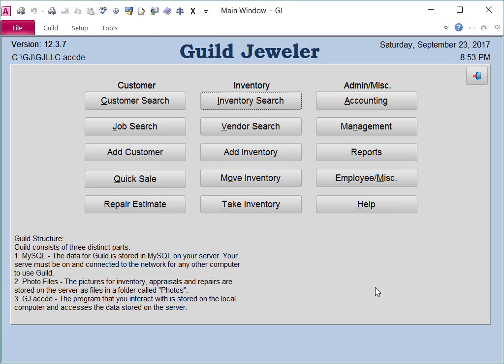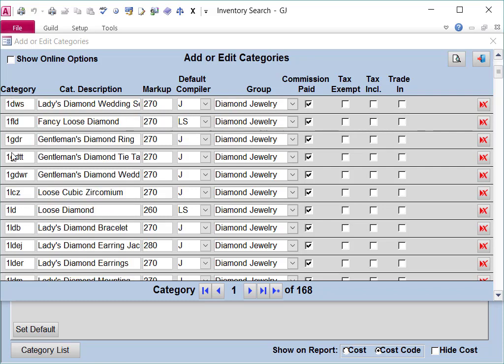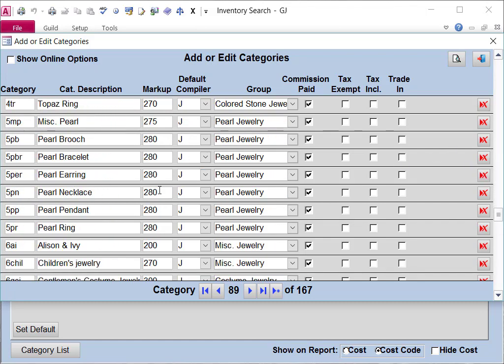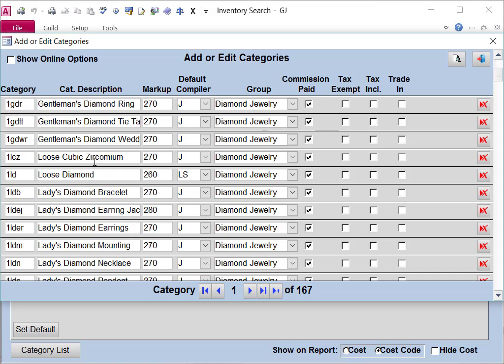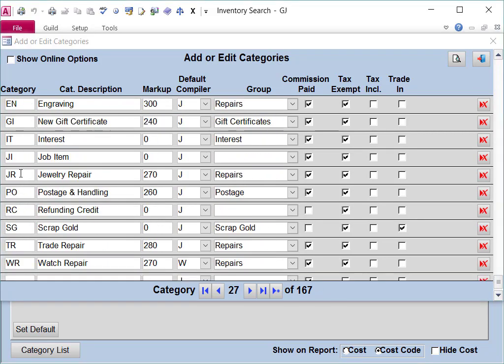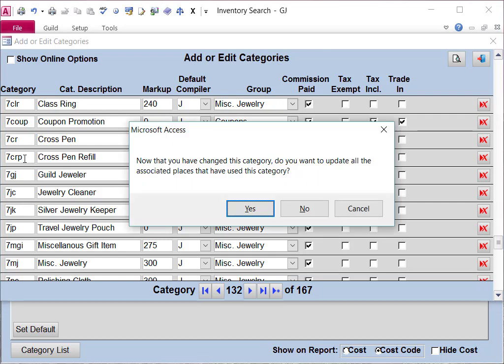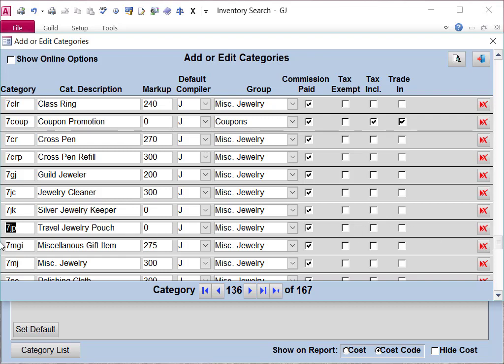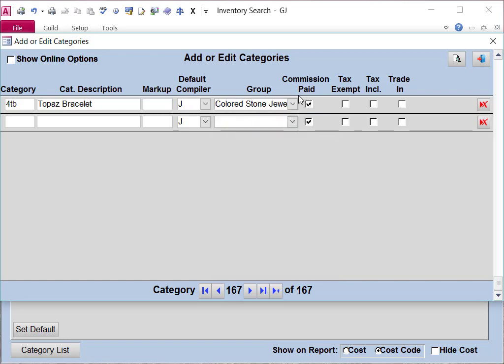Guild Jeweler Categories